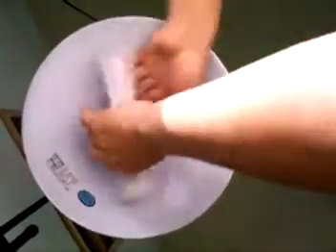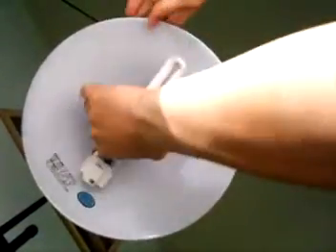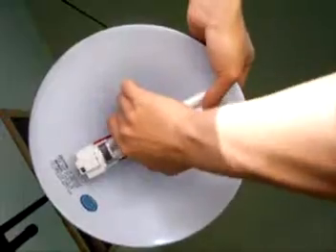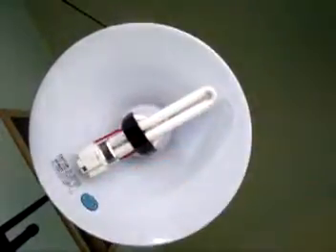GE-Ott Fluorescent Lamp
GE 13 watt "Biax" magnetic adapter with an Ott Lite Vision Saver 13 watt PL tube and some slight modifications to make everything fit completely within my desk lamp